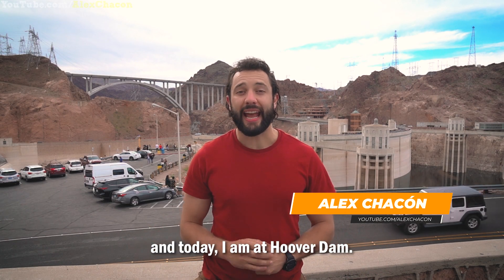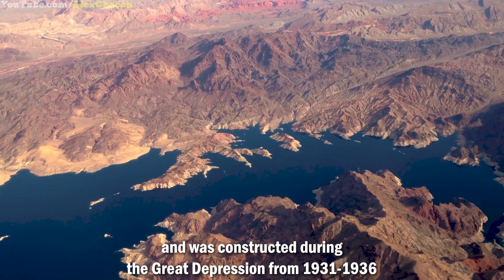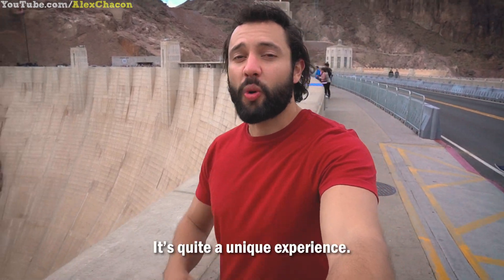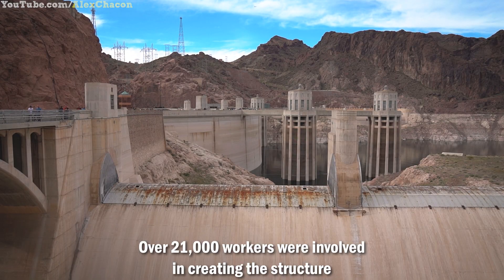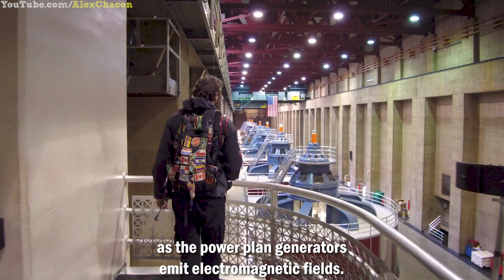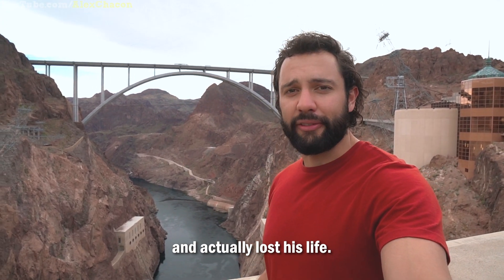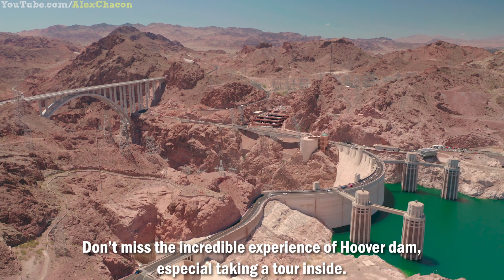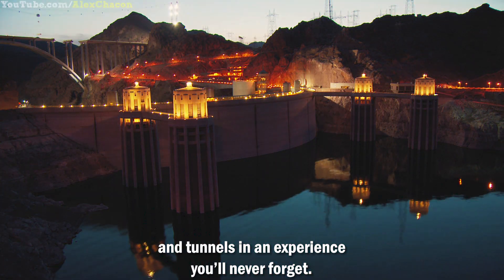The Hoover Dam - A Tour Inside America's Engineering Marvel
The Hoover Dam Reservoir impounds Lake Mead and is one of America's Greatest Engineering feats located outside Las Vegas Nevada. Join me as I take a private tour through the inside, outside and explore the history this incredible place has to offer.

Be sure to check out my scholarly resources down below for more information.

Everyone always asks what tech and personal gear I use, well here it is:

▻Video Editing:
Video Editing Software
Hard Drive #1 ( I have 20 of these at home for back ups, super steady and reliable)
Hard Drive #2 ( I have 10 of these I travel with full time, very reliable)

▻Clothes:
Previous Watch

▻Hygiene:
Beard Wax
Beard Oil
Beard Bundle

▻Cell Phone Accessories:
Portable Battery
Wireless Bluetooth Speaker
Flight Flap
Ear Phones
Durable Head Phone Adapter iPhone

▻Video Camera:
Main Video Camera #1 w/bundle
Alternative Camera Recommendation
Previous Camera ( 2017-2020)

▻Photography Accessories:
Selfie Tripod and Ball Mount Kit
Tripod for Cell Phone
Cell Phone Holder for tripod
Main Tripod
Alternative Tripod

▻Sound:
Alternative Microphone recommendation

▻Still Photography:
Main Picture Camera Body w/ bundle
Main Picture Camera International Version
Cheaper Camera body and Kit

▻Drone:
Drone Kit

▻Luggage:
When I’m a Backpacker backpack

▻Action Camera:
GoPro Bundle
Second GoPro Bundle Recommendation
GoPro Clip Adapter

▻Camping :
Sleeping Pad
Alternative Tent Recommendation
Camp Stove

▻Personal Safety:
Backpack Safety
Self Defense
Cheaper Knife Recommendation

▻Motorcycle Gear:
Bluetooth Communicator + Camera
Secondary Recommended Communicator

▻Motorcycle Parts:
Tire Sealer
Allen Wrench Set
Socket Wrench Set